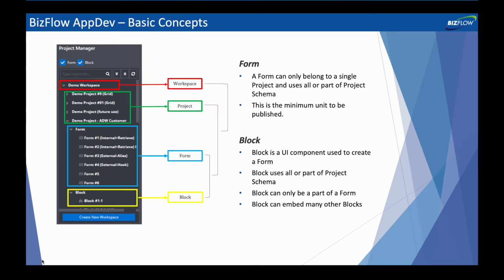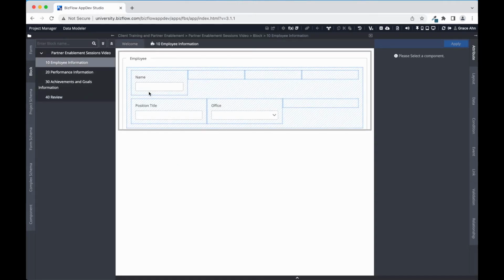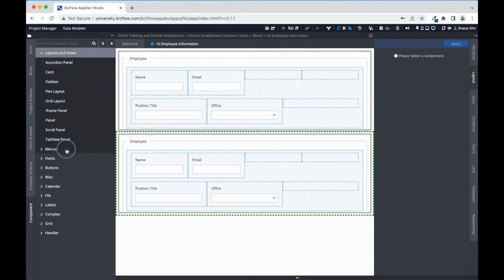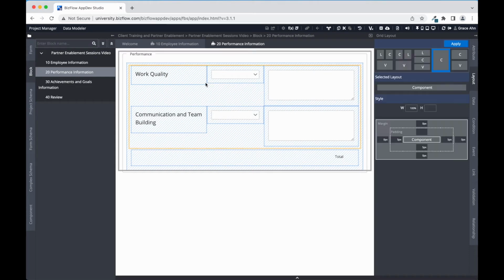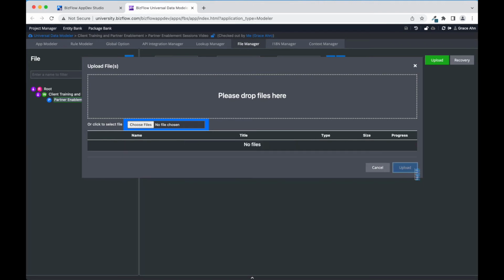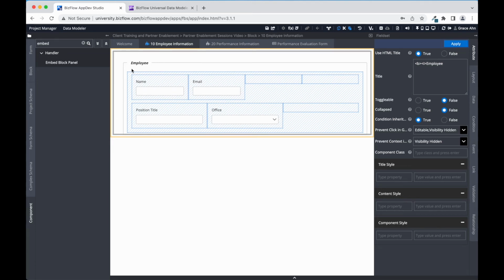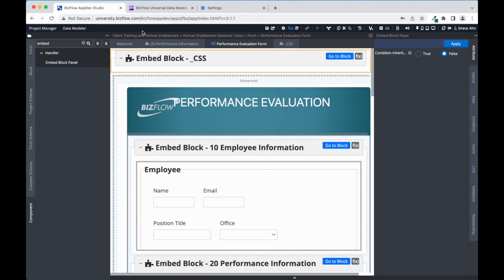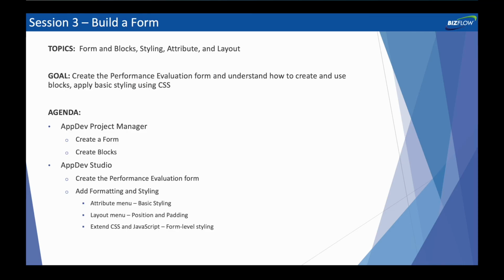Building the Form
BizFlow Enablement Series
Session 3 - Building the Form

The focus of this session is on creating the Performance Evaluation Form through AppDev Studio and applying formatting and styling at both the component and form levels.